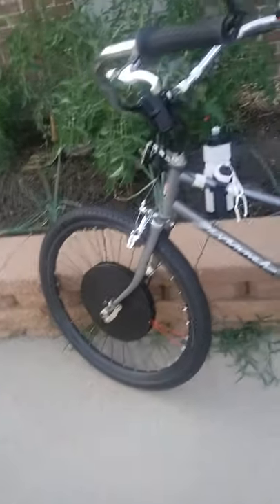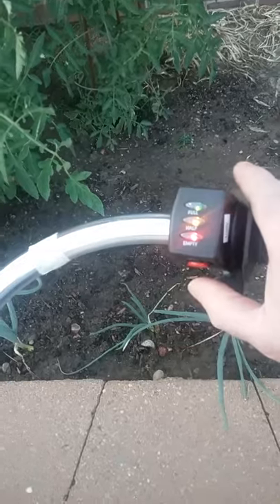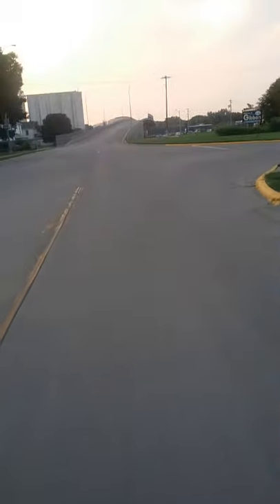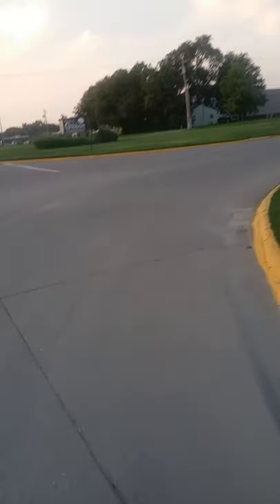Huffy Savannah w/ 240 w 36v imortor ebike kit test ride.